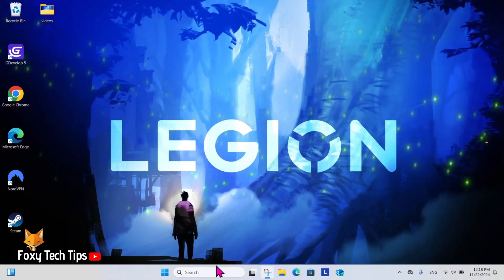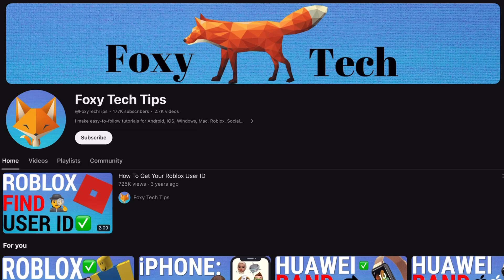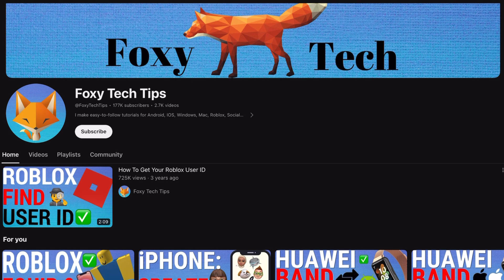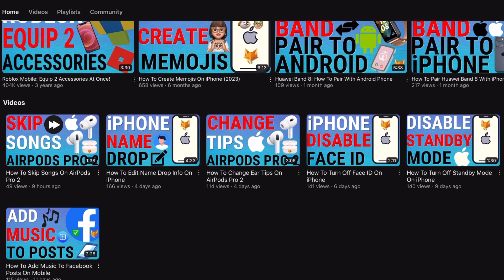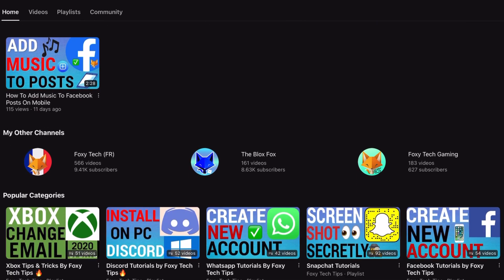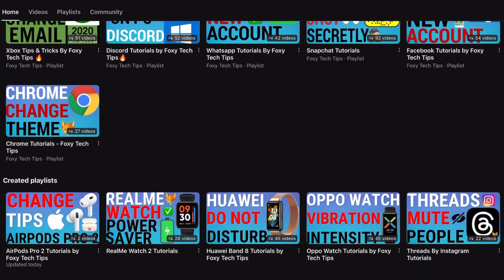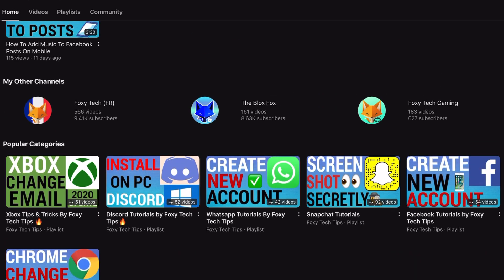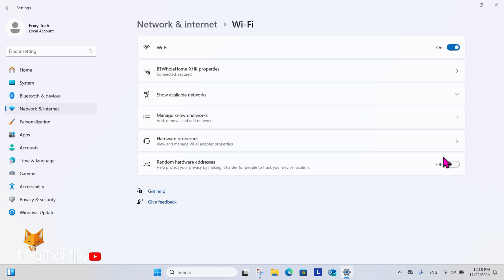Windows 11: Enable Random Hardware Address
Easy to follow tutorial on turning on Random Hardware address on Windows 11. Enabling random hardware address will help protect your privacy by making it harder for people to track your device location.  Learn how to enable it on Windows 11 now!

In settings, select “network & internet” from the left sidebar.

In network settings, select “WiFi”.

The last option in WiFi settings is for Random Hardware Address. You can enable or disable it here.